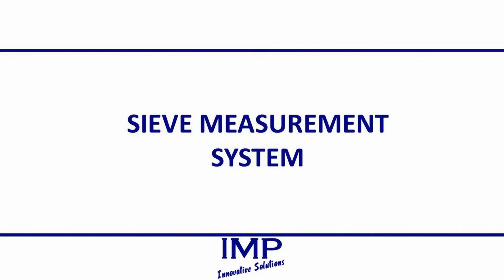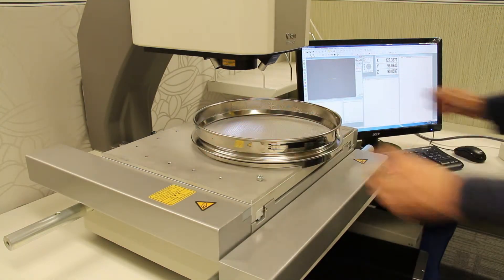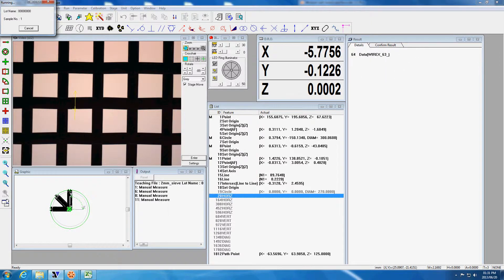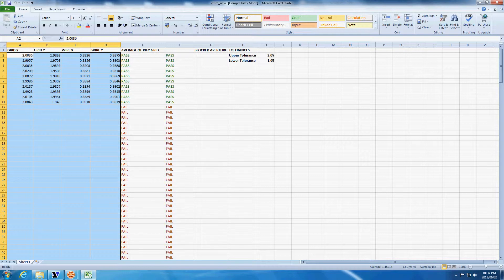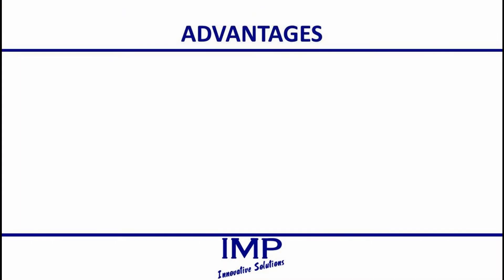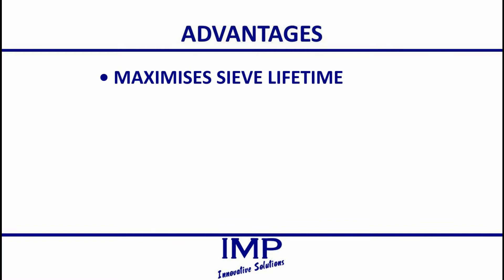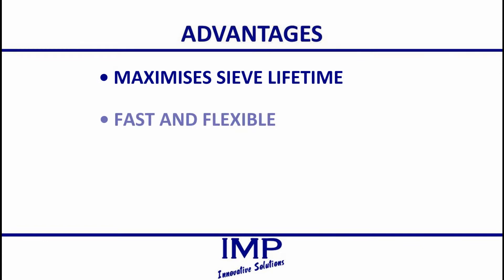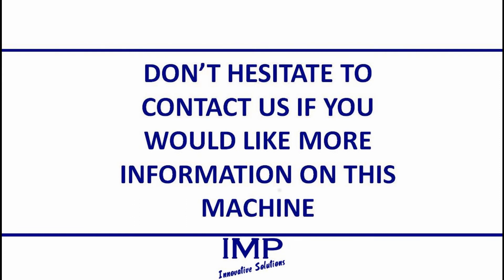IMP Automation - Sieve Measurement System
The IMP Sieve Measurement System is an optical measurement system that can be used in the certification and re-certification of laboratory sieves to ensure that they comply with the relevant international standards. The machine automatically measures aperture size along with the wire thickness, and can complete a fine mesh sieve in approximately 20 minutes. Results are exported to a fully customisable Excel data sheet and can be viewed in real time while the machine is running a scan.

The machine is very easy to use, with minimal operator training required for successful operation. Being able to recertify sieves means that their lifetime can be greatly extended since they would not have to be discarded after an arbitrary period of time.

For more information on this machine and our other products and services, visit our